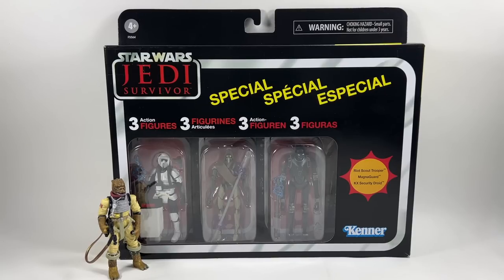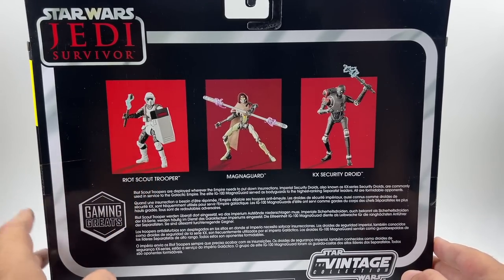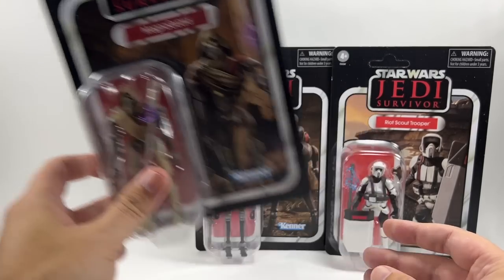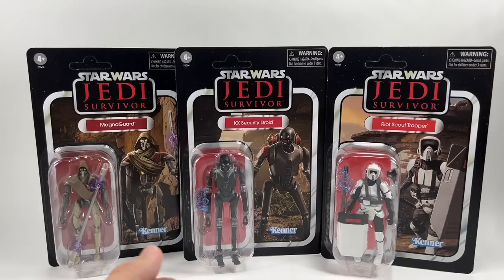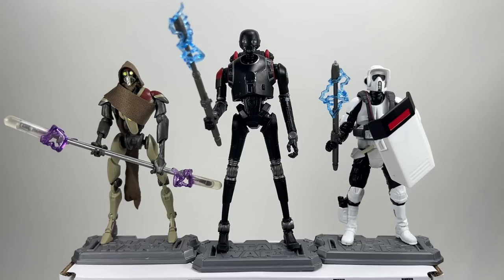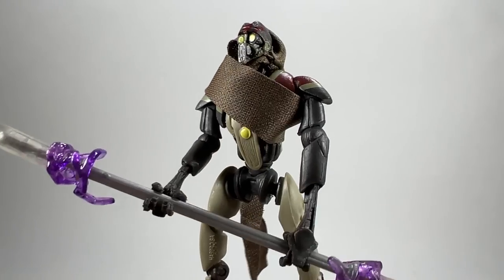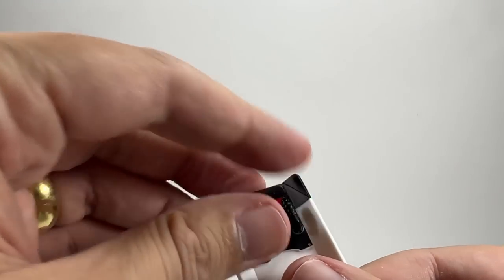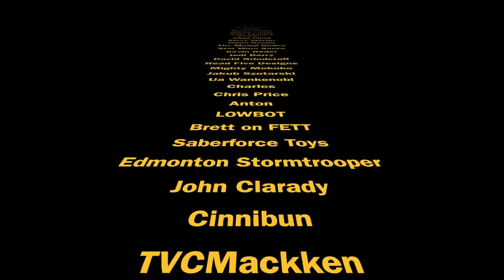Star Wars Vintage Collection Jedi Survivor Special Action Figure 3 Pack Review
Hi Star Wars collectors and welcome to my review of The Vintage Collection Jedi Survivor Special Action Figure 3 pack. 3 existing sculpts in this set, repainted to represent characters that feature in the soon to be released follow up to Jedi Fallen Order. The inclusion of a MagnaGuard is the best thing about this set (in my opinion).

Want to send some FAN MAIL? address below:
Bossk's Bounty
Worthing
BN12 9EW